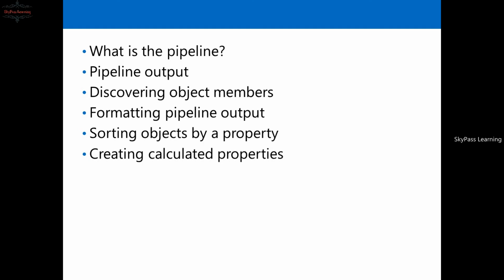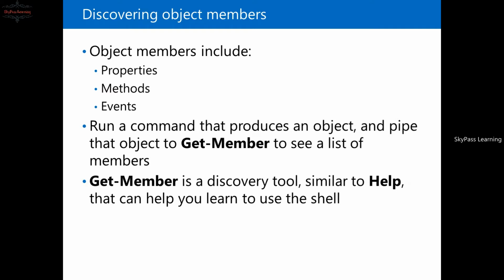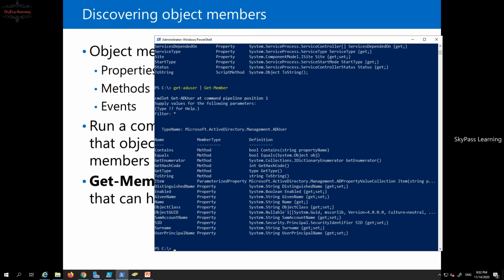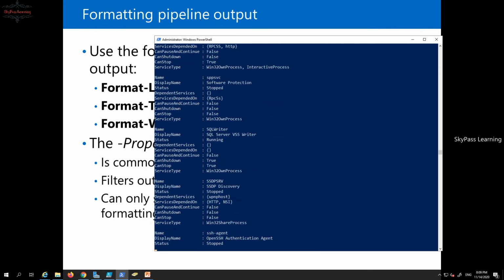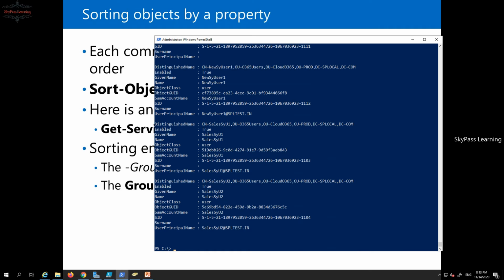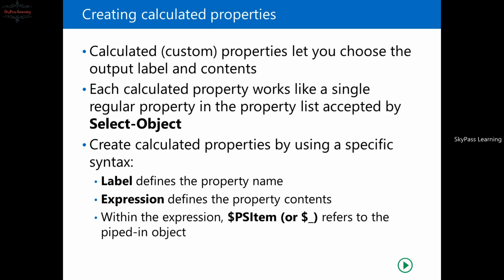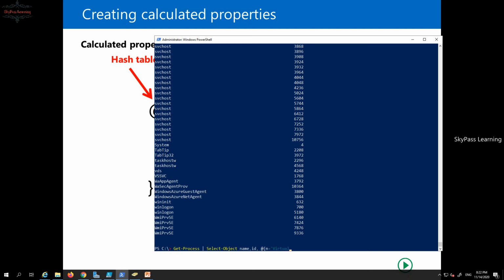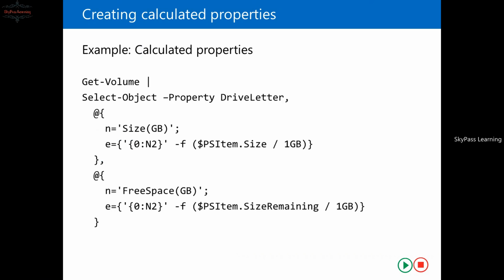Windows PowerShell Part 2 (Beginners to Professionals), Pipeline, Sorting, Grouping, calculations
This Video is about:
What is the Windows Powershell pipeline?
Windows Powershell Pipeline output
Discovering Windows Powershell object members (Get-Member)
Formatting pipeline output (Format-List, Format-Table, Format-Wide)
Sorting objects by a property  (Sort-Object,Group-Object)
Creating calculated properties